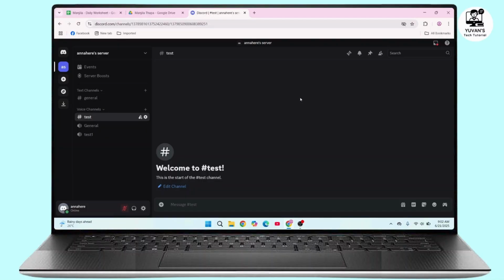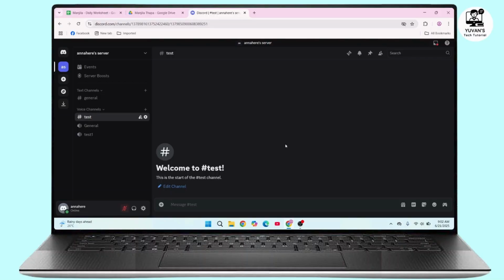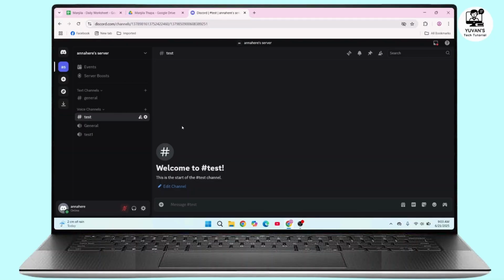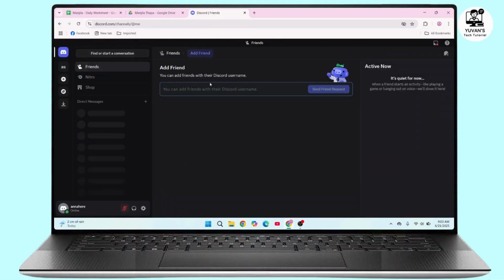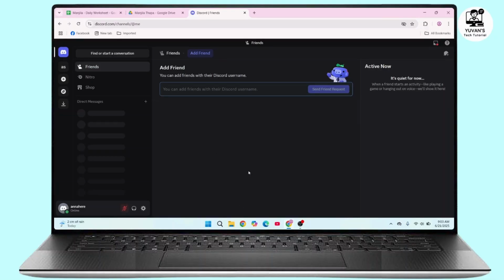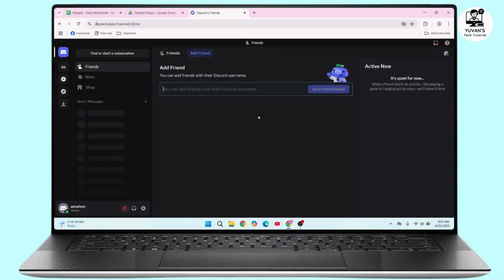Can you See Old Discord Servers You Left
Can you see old Discord servers that you've left? Unfortunately, Discord does not provide a direct way to view servers you have left. In this video, Kate explains simple methods to help you find and rejoin your old Discord servers. From checking your email invites to searching DMs and asking friends for invite links — learn easy tips to recover your past servers.

Chapter Timestamps:
00:00:00 - Introduction
Welcome and overview of the question: Can you see old Discord servers that you've left?

00:00:15 - Discord's Server History Limitations
Explanation that Discord does not store or display servers you've left.

00:00:30 - Method 1: Check Email Invites
How to search your email inbox for Discord invite links.

00:00:55 - Method 2: Use Discord Message History
Searching DMs for mentions or shared invite links.

00:01:15 - Method 3: Ask Friends for Invite Links
How friends can help you get back into old servers.

00:01:30 - Method 4: Check Saved Links or Notes
Using bookmarks or saved invite links to find servers.

00:01:45 - Conclusion & Subscribe